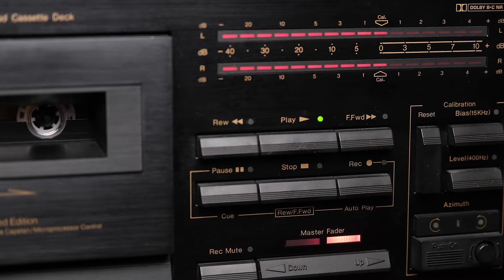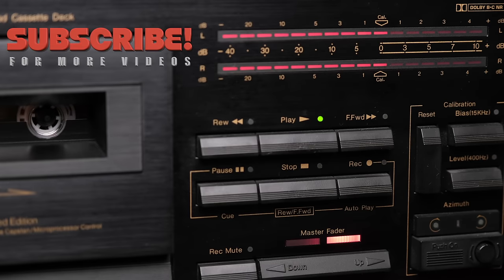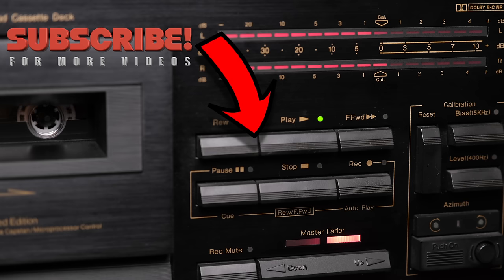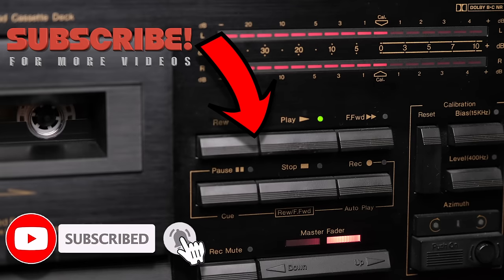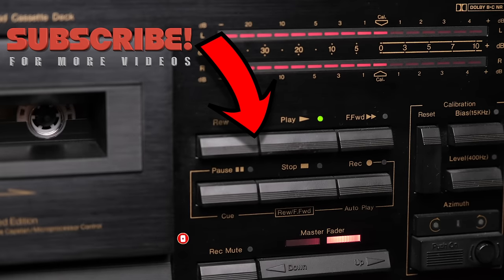Hi-Fi Show 2.0: First reaction episode!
With this episode we start a new series dedicated to my reaction to the videos submitted by the viewers of the channel containing their favorite gear and hi-fi systems. Let's start!

If you are interested in sending your video follow these instructions:
- 4k (better) or full HD (1080p) resolution
- Horizontal layout (16:9)
- Max 3 or 4 minutes
- Say name (if you want) and country, then Describe your system while filming and don't forget the story (why you choose that specific component and some of the relevant specs. No sweat, make it friendly!)
- Here are the tracks to use for a short demo of your system